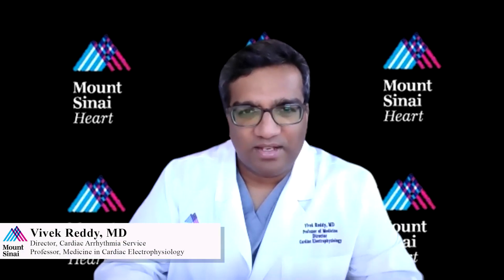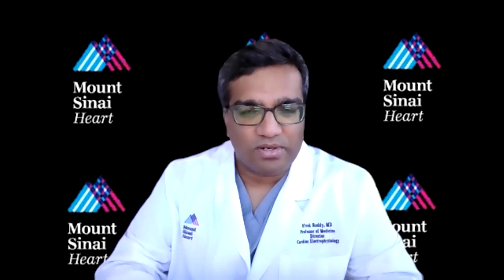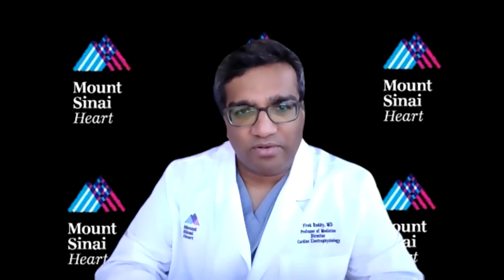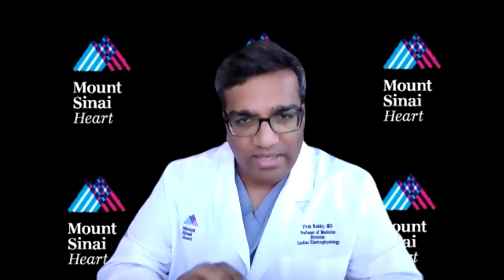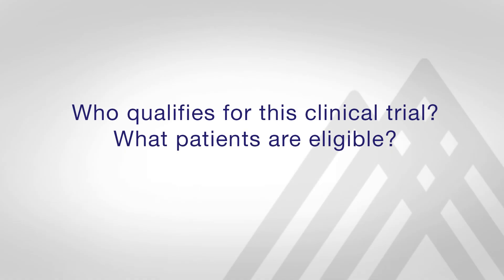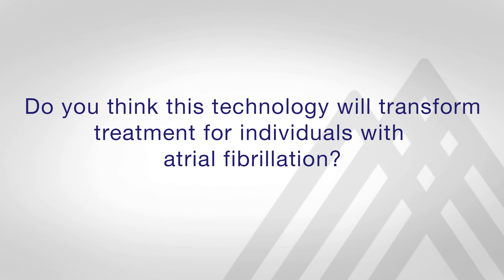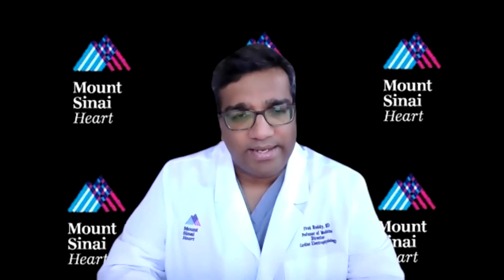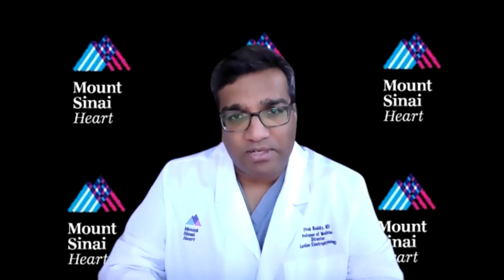New Study on Catheter Ablation Procedures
Dr. Vivek Reddy discusses his new study on catheter ablation procedures.